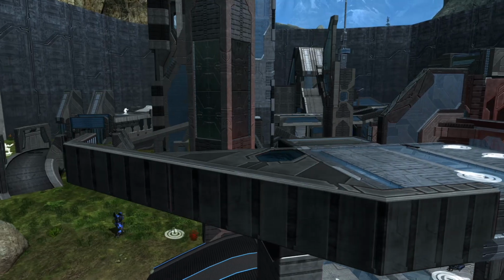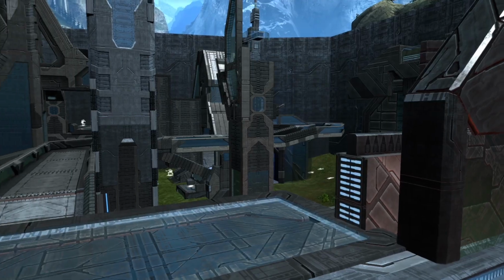Halo Reach Map Design Tips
Tips on how to make fair, accessible and competitive maps in the Forge mode for Halo: Reach.

Music composed by Martin O'Donnell and Michael Salvatori. Copyright Halo: Reach 2010.

My Writing 326 final video project.